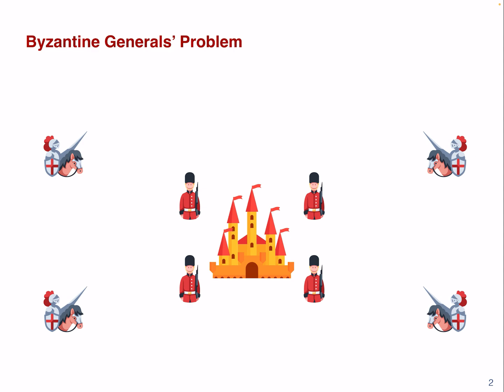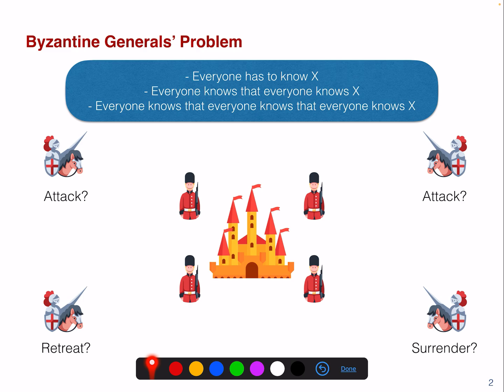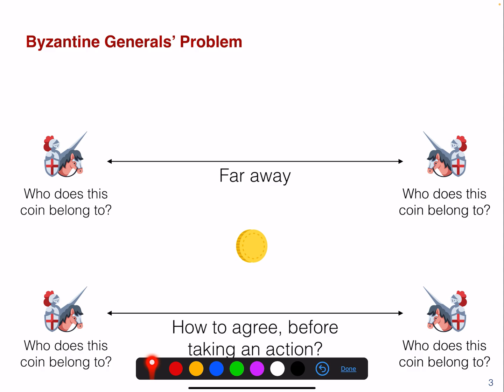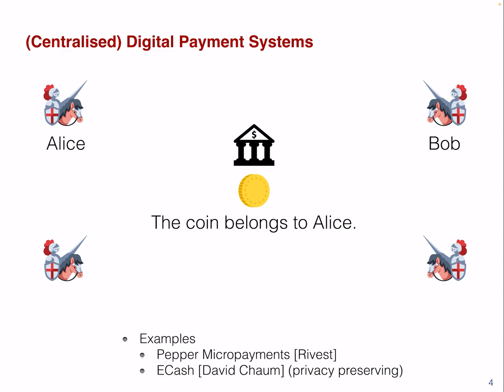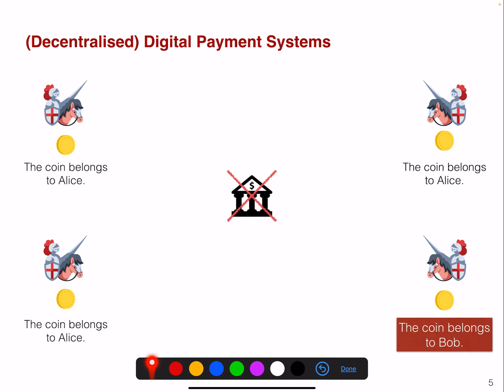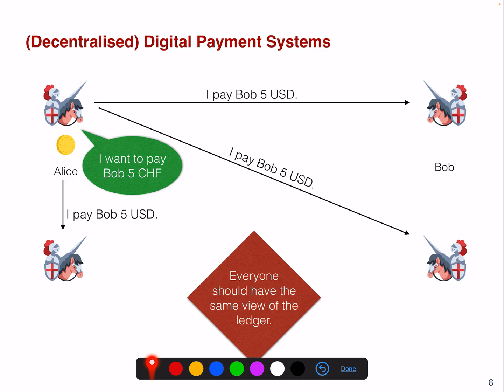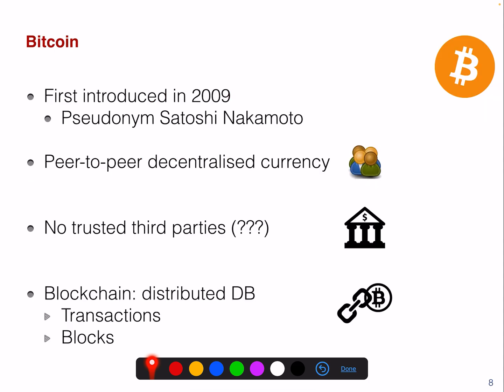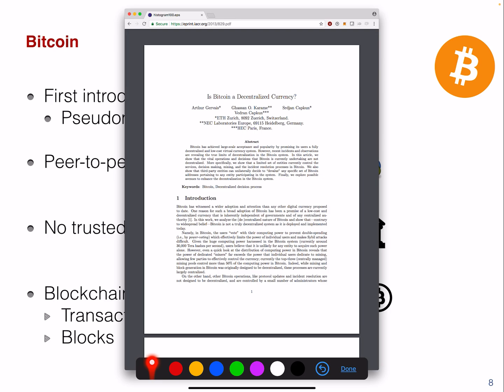Blockchain Lecture 1.2 - Byzantine Generals